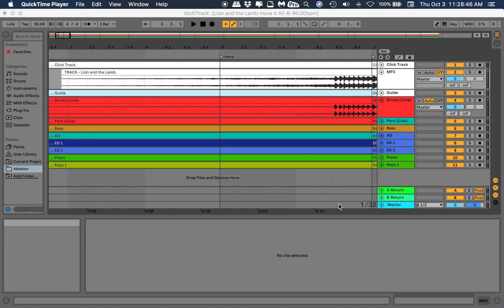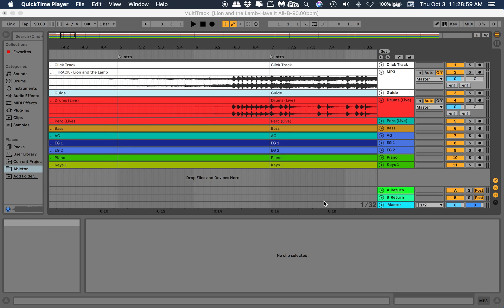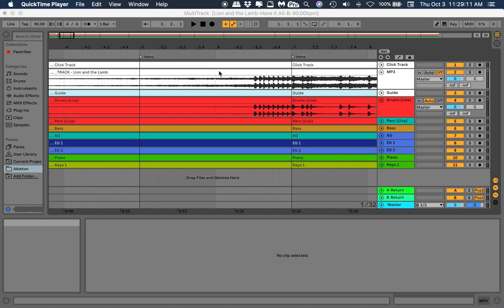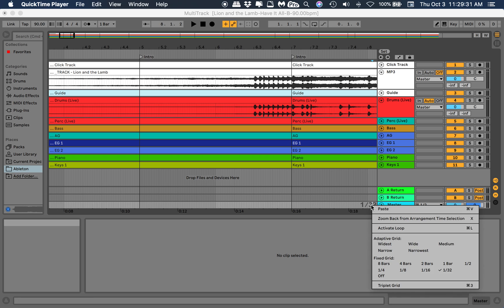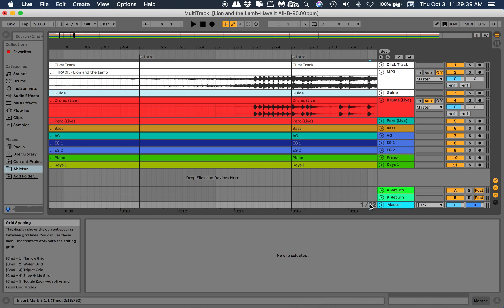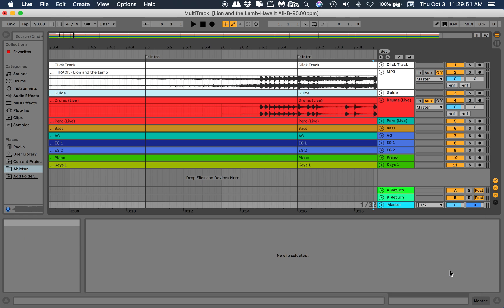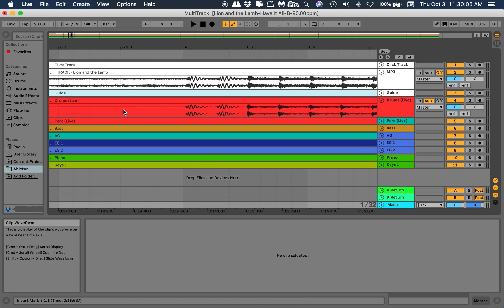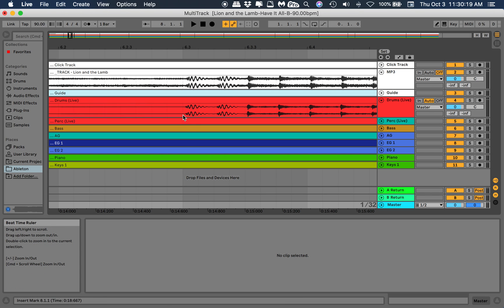Line Up Stems in Ableton by Adjusting the Fixed Grid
* THE EASIEST WAY TO LINE UP TRACKS TO A SPECIFIC LOCATION IS TO DESELECT "SNAP TO GRID" UNDER THE OPTIONS MENU.
How to add an original track into Ableton along with multitracks and line up perfectly. The easiest way is to go to options and turn off snap to grid. Each time I would move the mp3 track, it would snap into a location that was different from the other tracks. In this video, the simple fix was to change the grid to 1/32 or "off." Thank you Miles at Ableton technical support for helping me with what is probably a no-brainer for other people. LOL!